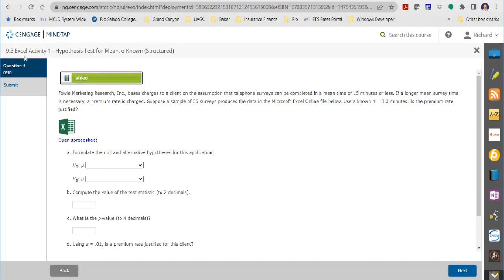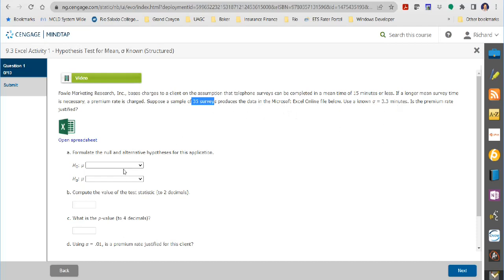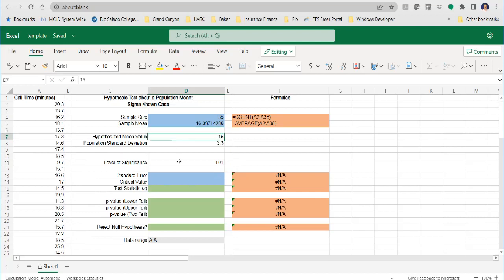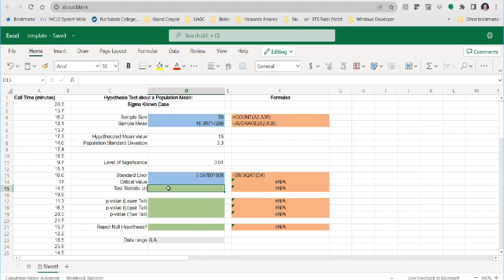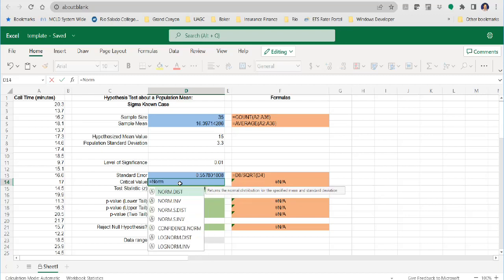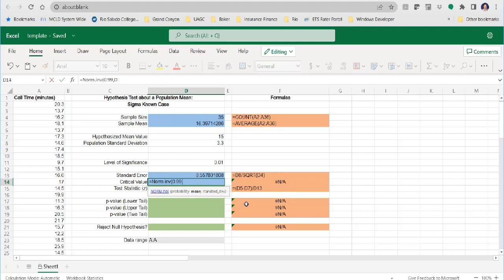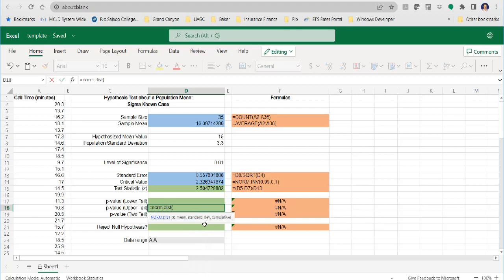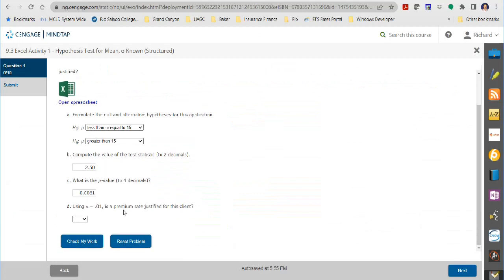BUS308 Day 3 Video 1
Z test sigma known